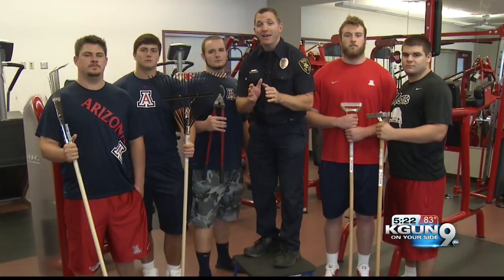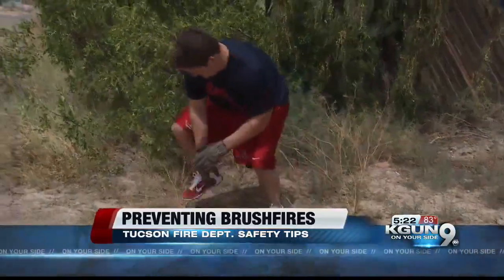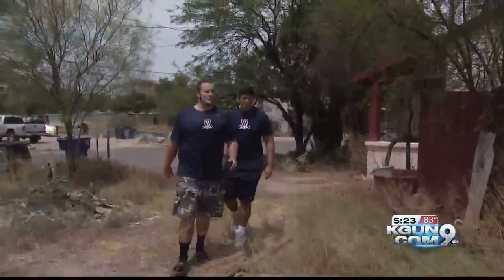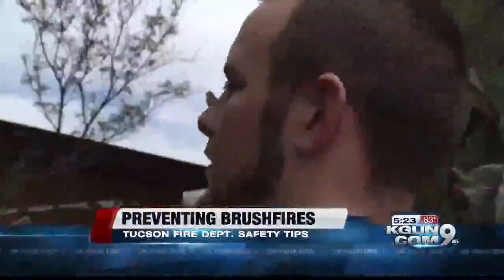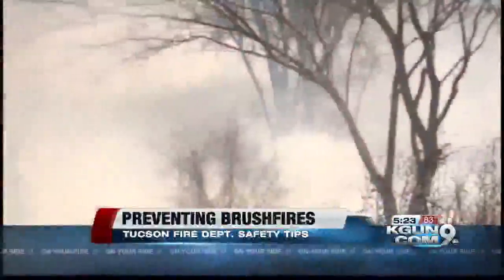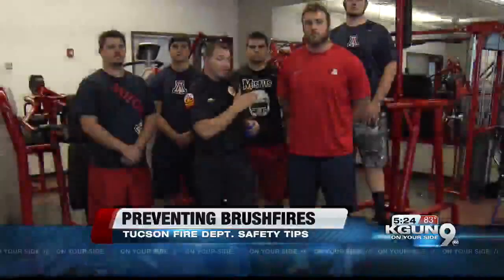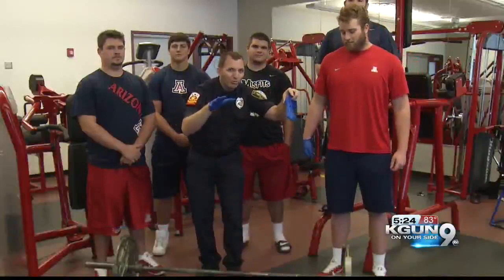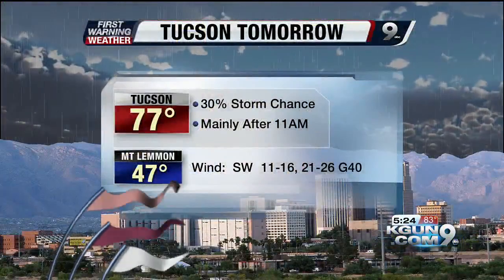UA Football, TFD show you how to keep your home from going up in flames